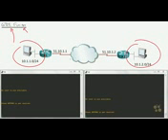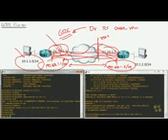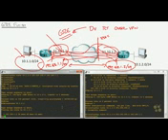25 Route Troubleshooting Static Routes and GRE Tunnels